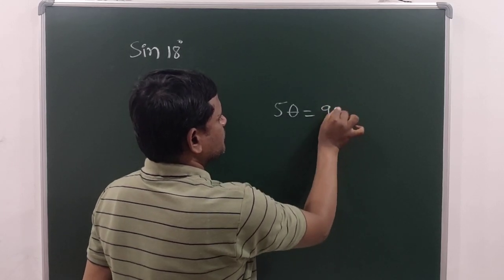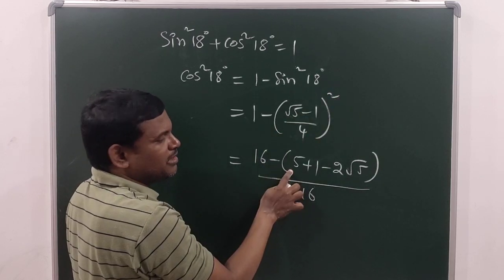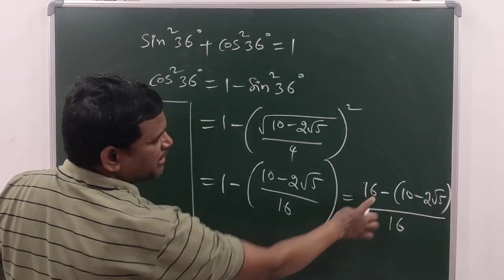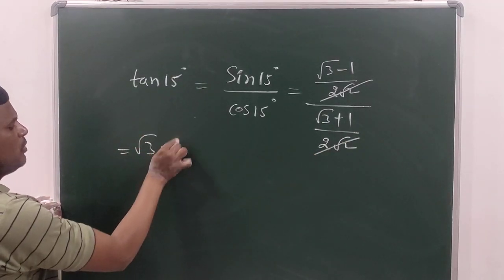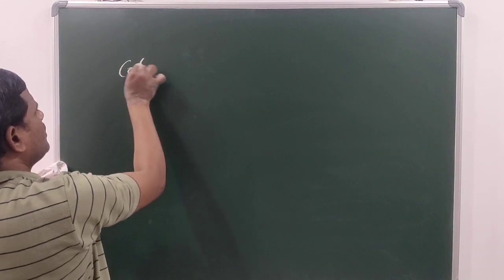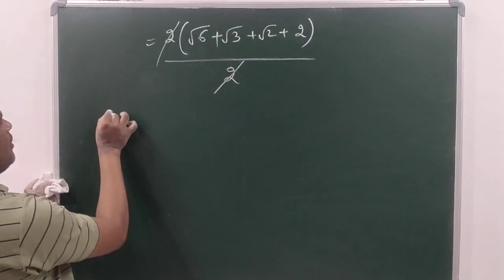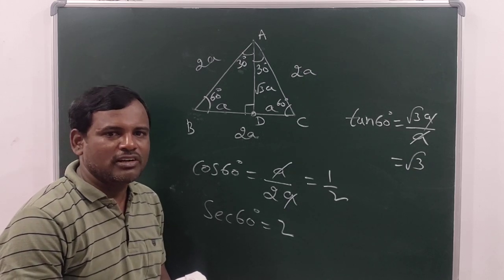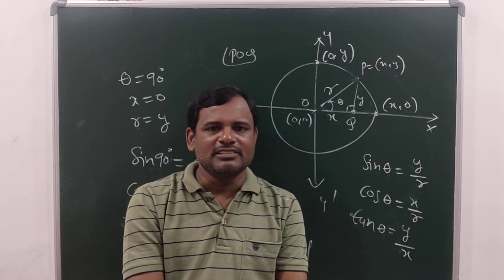Trigonometric Ratios at some Standard Angles 18,36,54,72,15,75,7.5,0,30,45,60, 90Degrees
Trigonometric Ratios at some Standard Angles 18,36,54,72,15,75,7.5,0,30,45,60, 90Degrees in LEADS IIT ACADEMY BY NERELLA SRINIVAS